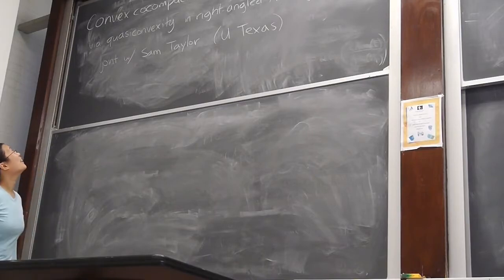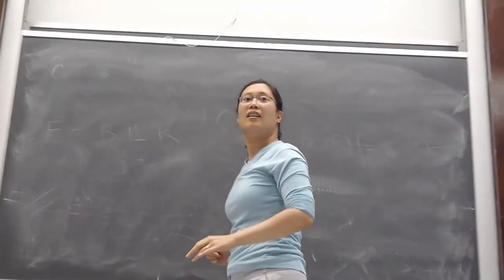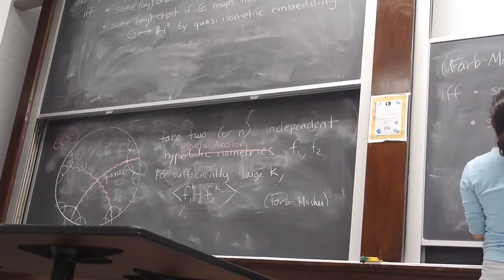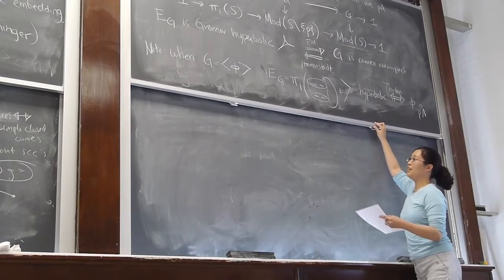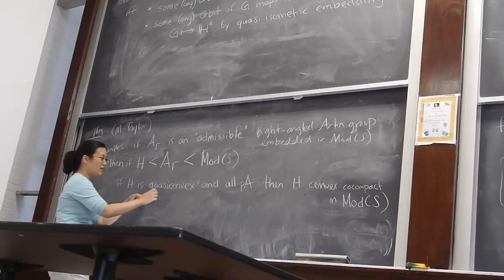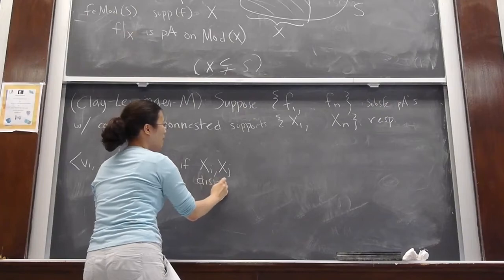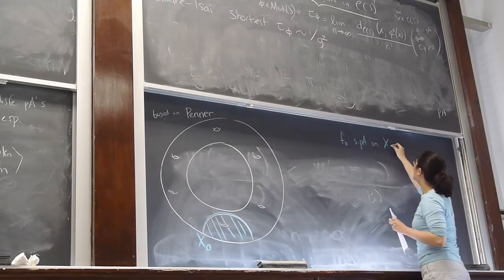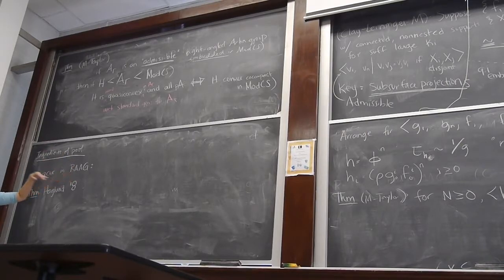GTiNY2013 Video Series 7/20: Johanna Mangahas (2nd day, 4th Talk on Tuesday 8/13 )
Title:  Convex cocompactness in mapping class groups via quasiconvexity in right-angled Artin groups

2nd day, 4th Talk on Tuesday 8/13
Speaker: Johanna Mangahas (Brown University)
Coauthors: Samuel J. Taylor

We characterize convex cocompact subgroups of mapping class groups that arise as subgroups of specially embedded right-angled Artin groups. That is, if the right-angled Artin group G in Mod(S) satisfies certain conditions that imply G is quasi-isometrically embedded in Mod(S), then a purely pseudo-Anosov subgroup H of G is convex cocompact in Mod(S) if and only if it is combinatorially quasiconvex in G. We use this criterion to construct convex cocompact subgroups of Mod(S) whose orbit maps into the curve complex have small Lipschitz constants.